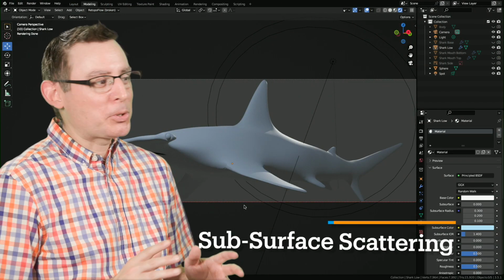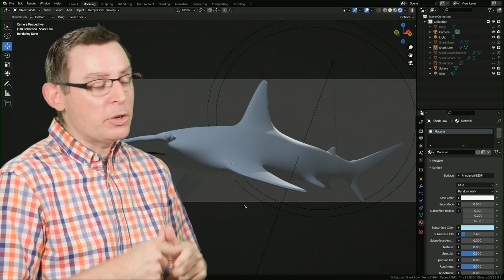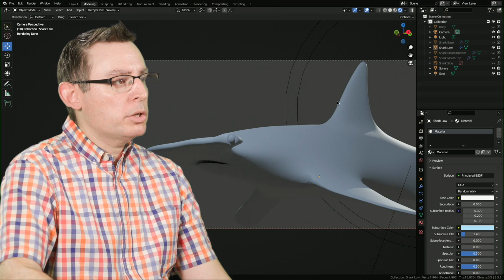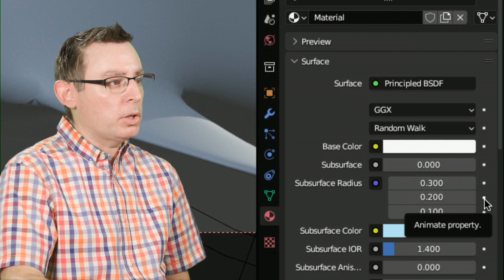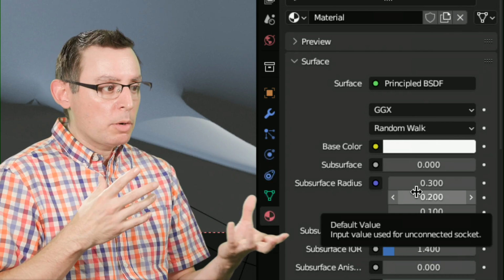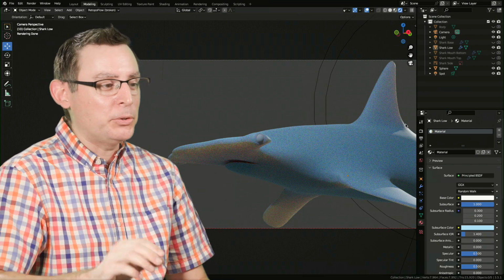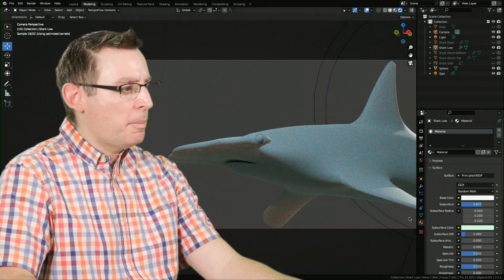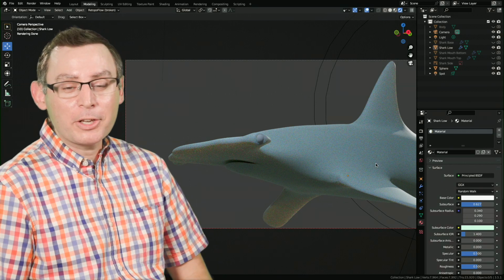MODL 302 Mod 02 Sub-Surface Scattering